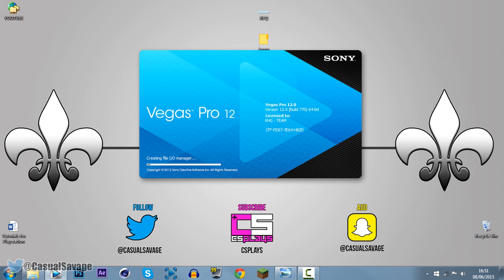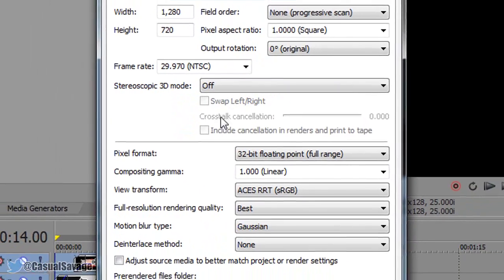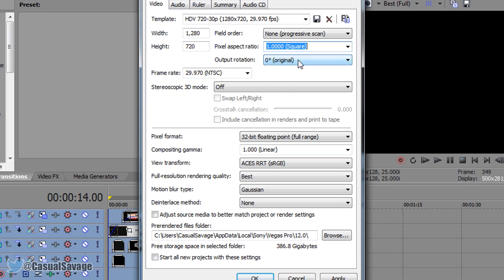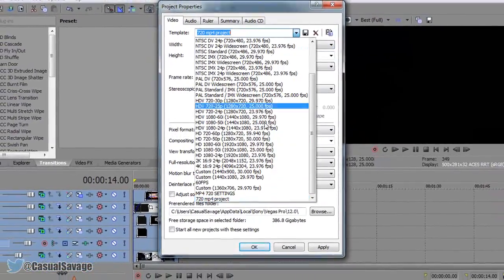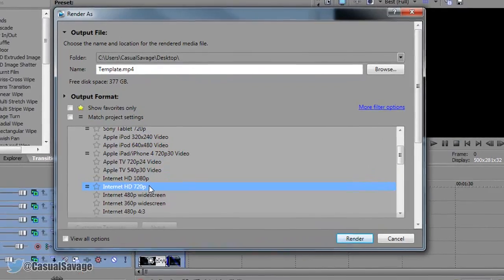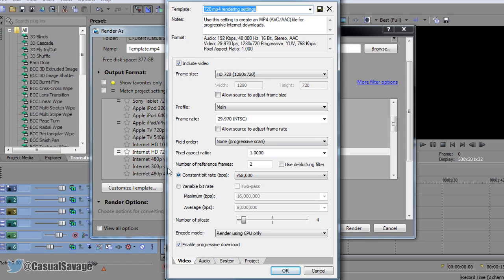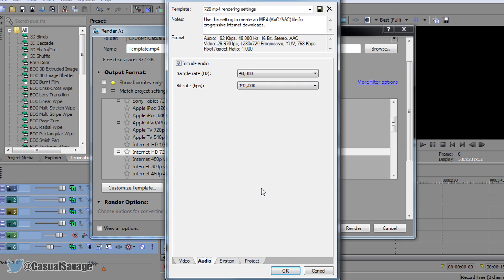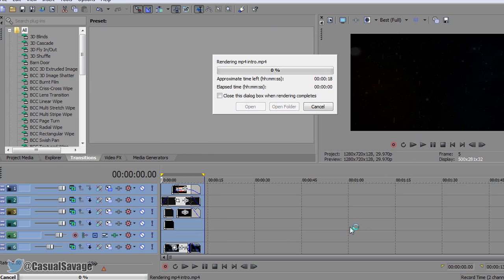How To: Render MP4 720/1080 HD In Sony Vegas Pro 11, 12 and 13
How To: Render MP4 720/1080 HD In Sony Vegas Pro 11, 12 and 13! What's up, in this video I will be showing you how to render MP4 720p HD or 1080p HD in Sony Vegas Pro 11, 12 or 13! This is very simple to do and you will get good quality videos!

►Skype:
CasualSavage